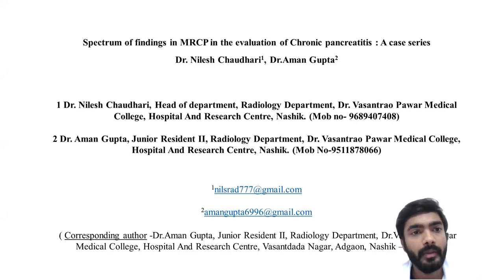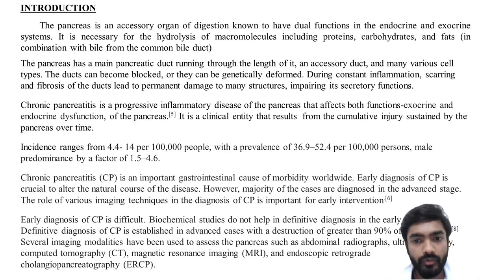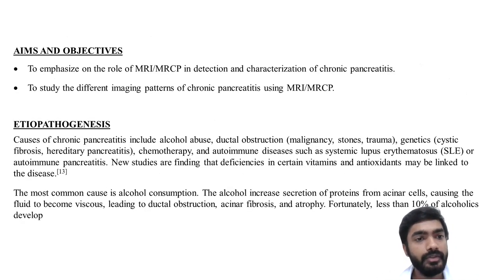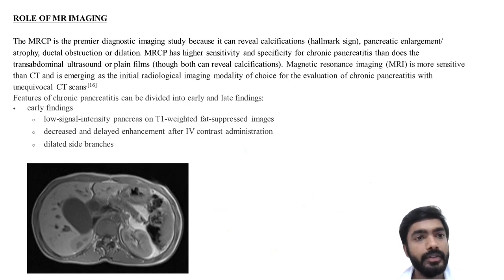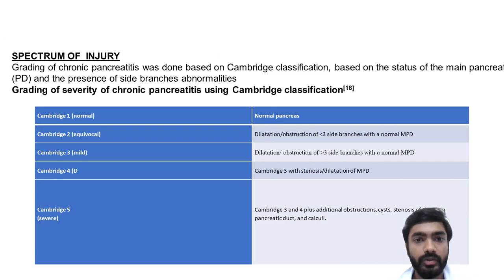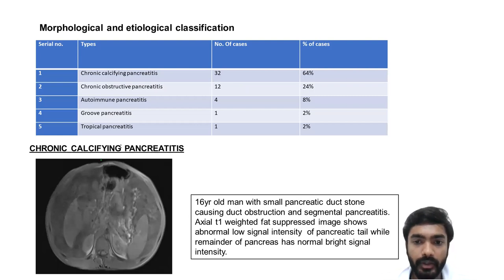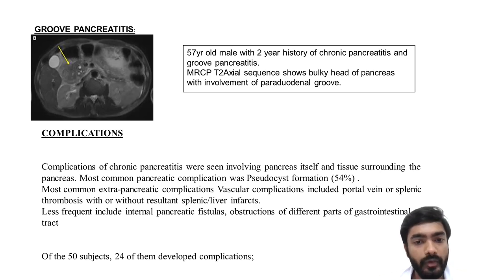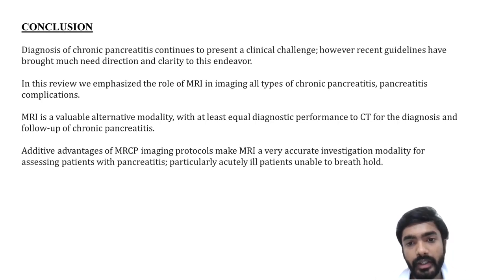AMAN GUPTA | MRCP IN CHRONIC PANCREATITIS